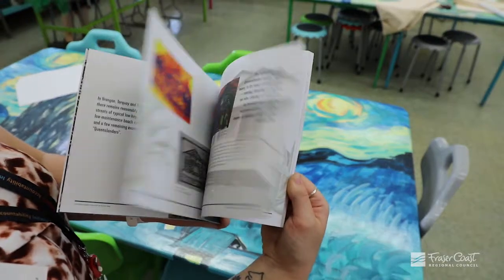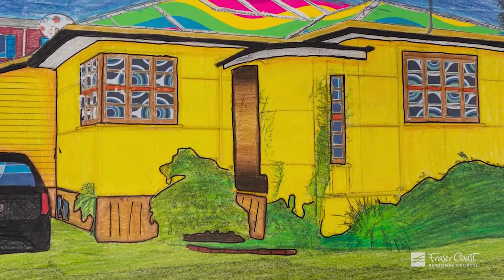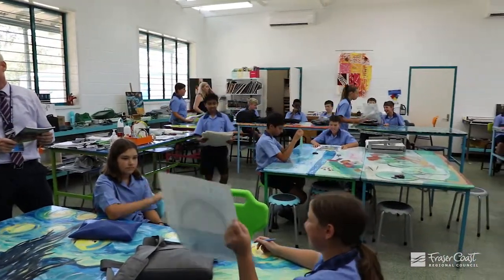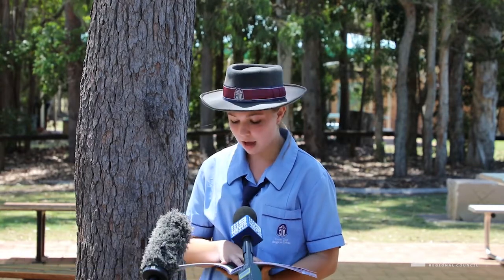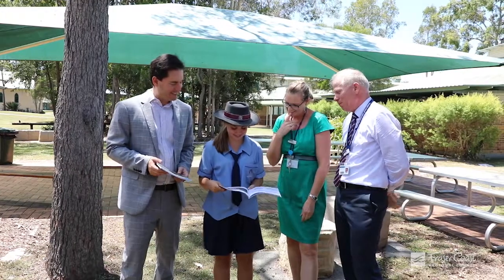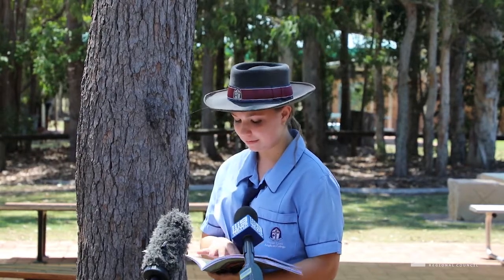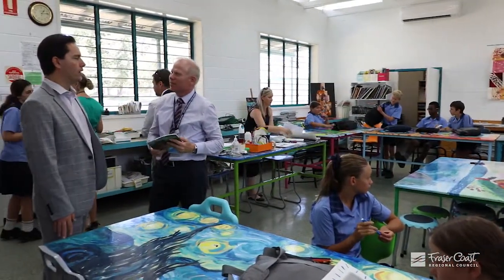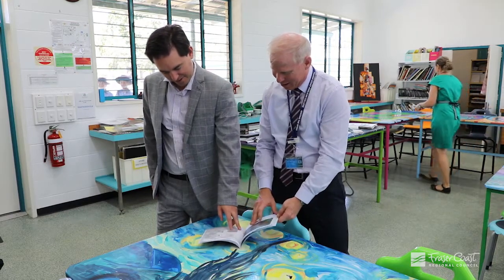Streetscape Character of Hervey Bay - new publication featuring the work of art students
Book Captures Bay's Streetscapes

Art students have helped the Fraser Coast Regional Council capture the ‘Streetscape Character of Hervey Bay’.

The results of their work have been collated in a free coffee table book which is available from various outlets including Fraser Coast libraries, Hervey Bay Historical Village and Museum, and Council’s Customer Service Centres.

The book came out of a Council project to identify the built character of Hervey Bay in order to evaluate levels of protection within the Fraser Coast Planning Scheme.

“The character of Hervey Bay differs from other Queensland towns and is worth preserving, especially as it has shaped our sense of identity,” Fraser Coast Mayor George Seymour said.

“The streetscapes, heritage and character areas are mapped in the Heritage and Neighbourhood Character Overlay within the planning scheme.

“Certain types of development in these places are assessed to ensure they are appropriate and conserve the character or qualities of these places.

“The housing styles and development of Hervey Bay are rich and varied.

 “While there are a few surviving examples of Victorian, Federation and Interwar character housing styles, a great number of places in the area represent post-World War II buildings.”

As part of the project to identify the built character of Hervey Bay, Council asked residents for feedback; and we asked art students to give us their youthful interpretation of the Bay’s character, Cr Seymour said

“The students’ artworks demonstrate the wonderful talent within our community and illustrate how well the students embraced the topic,” he said.

“The feedback will help Council identify places of heritage significance and local character that have the potential for mapping in the planning scheme,” Fraser Coast Mayor George Seymour said.

 “The information will be very valuable as we review our planning scheme to see if the Heritage and Neighbourhood Character Overlay needs changing.”

The results of initial investigations into the character of Hervey Bay can be viewed on the Council’s